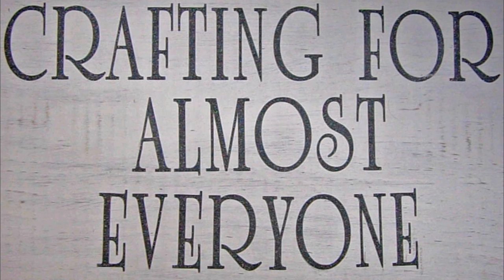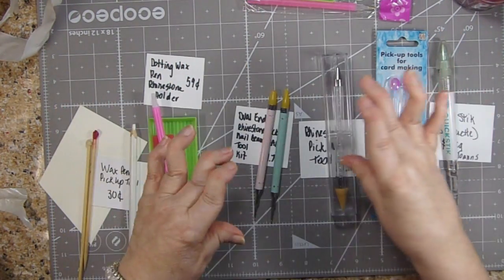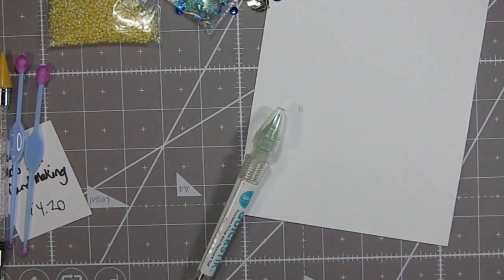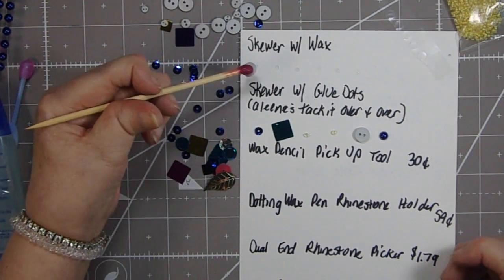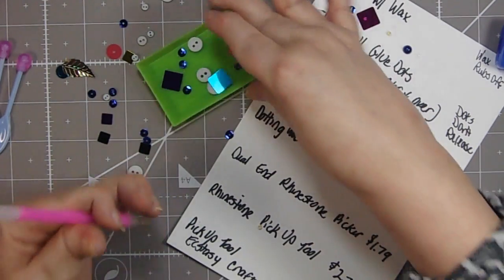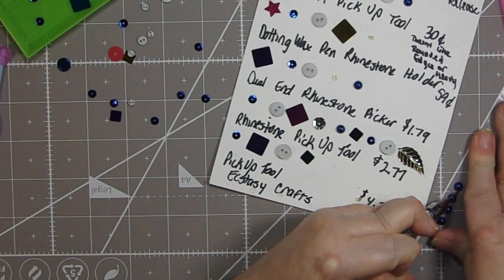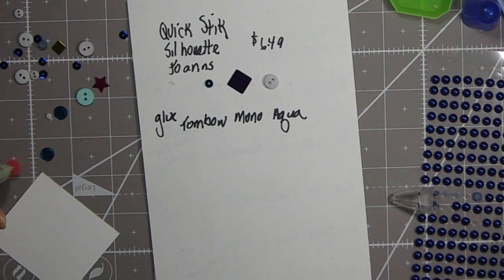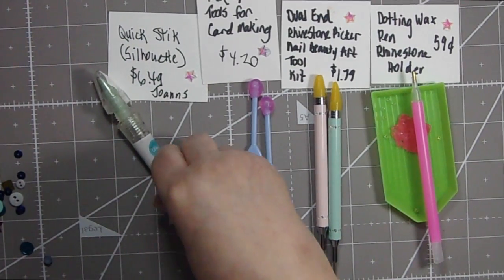Comparison Rhinestone, Gem, Button, Bead, Sequin Picker (Pick Up Tool)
Below you'll find the description and product links for this video, and, as always, I recommend you price shop for the lowest price possible for the tool you choose:

DIY--Using a skewer, a match, a Q-tip with the cotton removed, the end of a paint brush (basically anything that has a stick shape.) Two options below:

Skewer w/ hot wax-- Cut the skewer in half with a craft knife and dip the end of one half in hot wax from a lit candle. Let it dry and then lightly touch your sequins, beads, etc. to pick them up.  I found this technique leaves wax behind on rounded surfaces when you have to push to get it to pick it up. Pearls were especially tricky with this tool. It might work better if I had let the wax dry longer.

Skewer with Glue Dots (homemade) --Use Aleene's Tack it Over and Over on old Glue Dot backing paper and let it dry. Link to Aleene's Tack it Over and Over You'll take a couple of the dots and wrap them around the end of the skewer and then lightly dab it on sequins, beads to pick them up. I found that this was a little tricky to remove the sequin/bead from when trying to adhere them to paper. Maybe once it has been used a few times it will let go easier...

30 cents. You need to sharpen this when you get it, so I carved mine to get a wide tip. Maybe I should have used my regular pencil sharpener, but I found it didn't hold things as well as the other tools and it doesn't like picking up rounded things like a pearl or a mini bead easily.

It was 59 cents when I bought it, but shipping has raised the price to 68 cents. You need to press the end into the pink wax that come with it (after removing the plastic from one side of the wax) and then pick up beads etc with it. I really liked this tool, but wonder if the pink wax dries out... For the price, though, it's great, and it comes with a holder for sequins/beads.

$1.79 The first one I got in the mail had an issue where the top of the rubber part came folded over, and broke off...I did get a replacement. It has a pokey tool on one end that works well to push pearls off their backing.  I found this to be one of my favorites.

Rhinestone Pick up Tool $2.77 the price has gone up since I bought mine and it's now $3.41
It comes in a nice plastic case and one end you can press in wax to pick up small things or use it as a pokey tool. It didn't work as well as the other tools, as the rubber part seemed to be too hard and too big, and didn't pick up things easily.

Pick up Tool from Ecstasy Crafts $4.20 + shipping for two of them. I really liked these tools and these were probably my favorite for ease of use and the way they felt in my hand. The only thing I wonder about is that the rubber is kind of sticky, and if you leave it out, I wonder if dog hairs, glitter, etc. will attach to the rubber..I probably will store these in a plastic bag.

It was $6.49 when I bought it, but is now $7.49 full price at Joanns. It might be a little bit different since it's also now not made by WRMK. I liked this tool because the rubber is covered, plus it has the plastic end that converts from a flat plastic piece to a pokey tool.

My favorites:
Dotting Wax Pen 59 cents
Dual End Rhinestone Picker $1.79
Pick up Tool from Ecstasy Crafts $4.20 for 2 plus shipping
Quick Stik from Silhouette $7.49

All in all, it comes down to a matter of preference, and I hope I gave you enough options to find one that will work well for you.

Instagram: crafting for almost everyone
Google+: crafting for almost everyone
Facebook: crafting for almost everyone